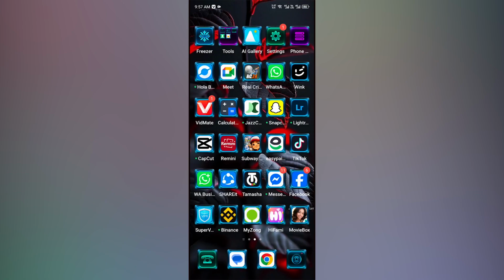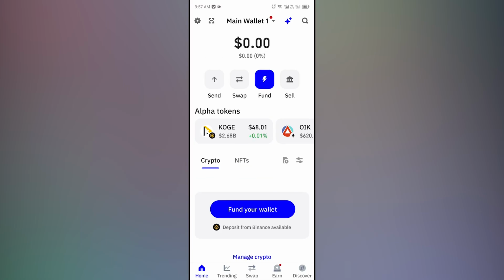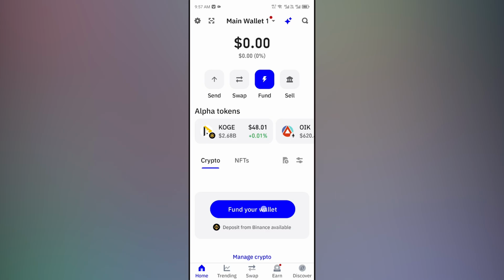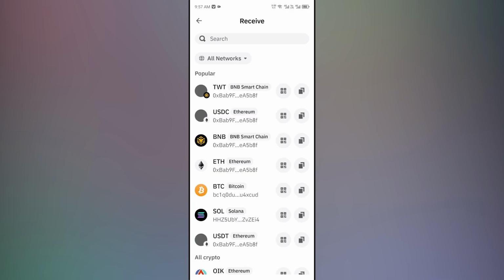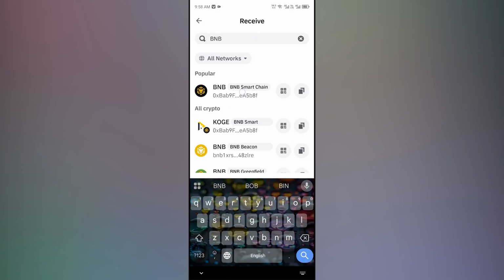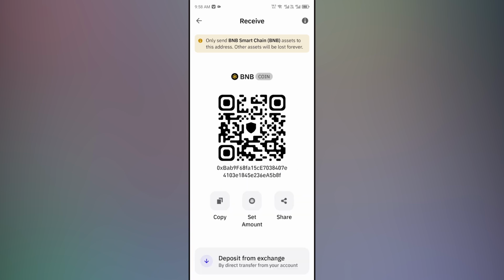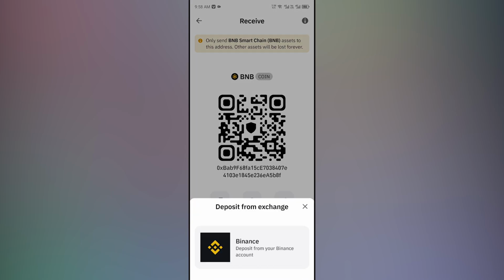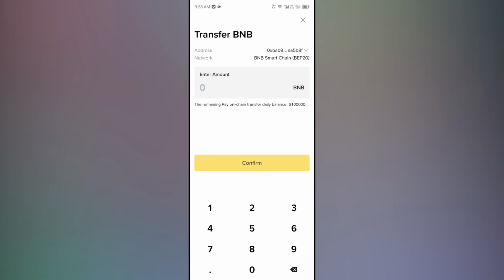How To Connect Trust Wallet To Binance (2025 update) - Quick & Easy!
Hey friends, in today’s quick video, I’ll show you how to connect your Trust Wallet to Binance step by step.